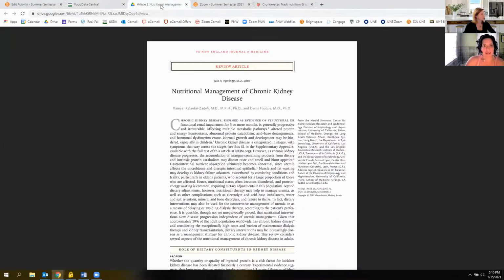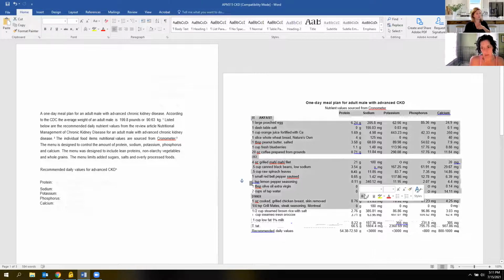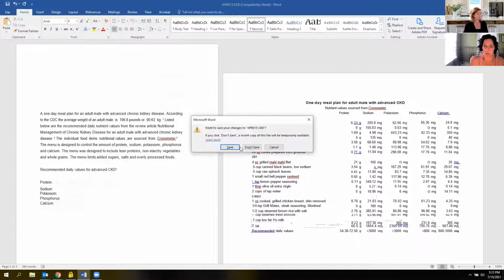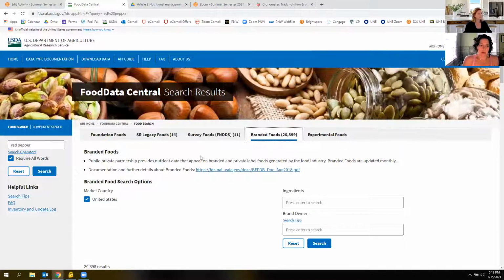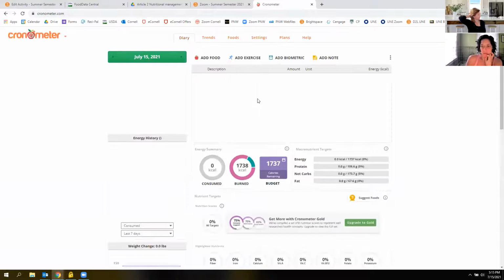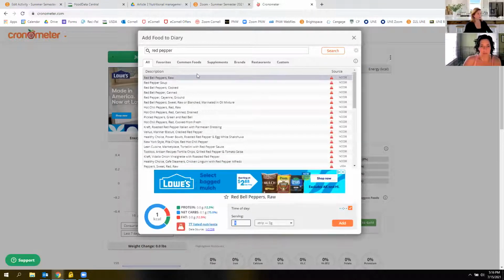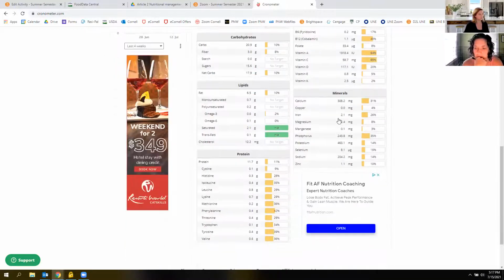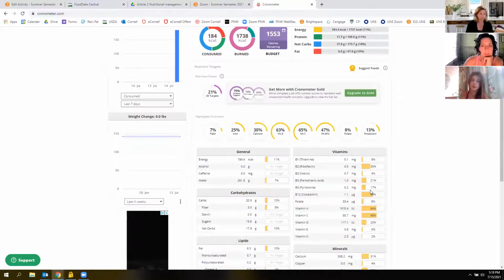APN 515 Office Hours July 15